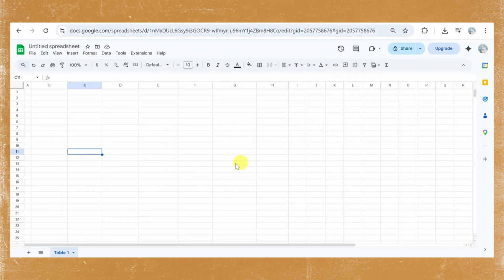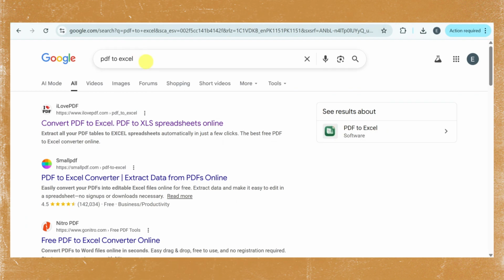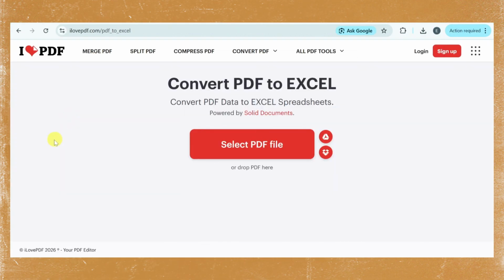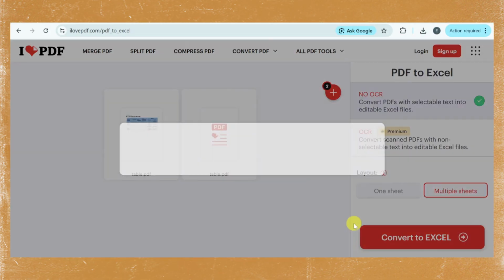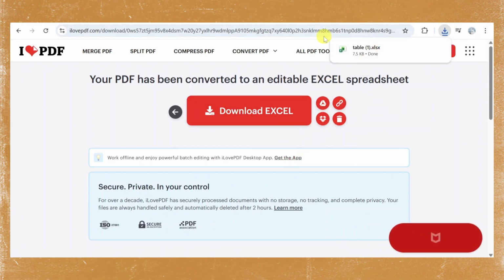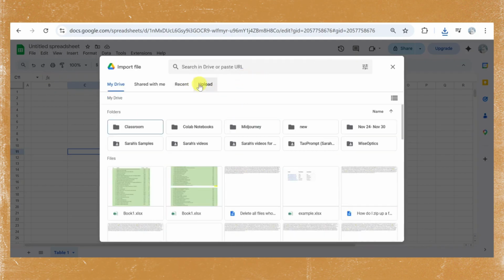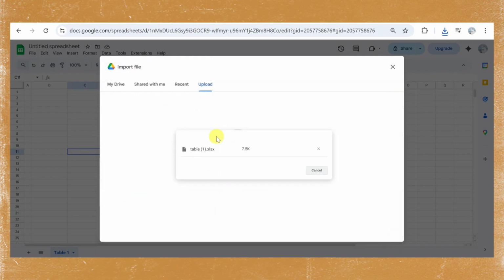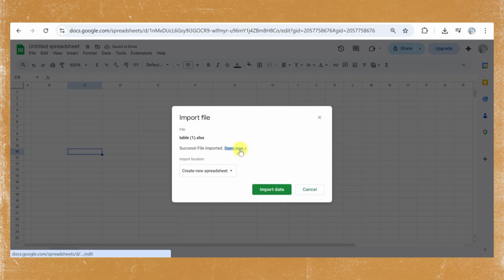How To Convert PDF To Google Sheets (Quick and Easy)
Hello guys and welcome back to the channel! This video guides you on "how to" convert a PDF to Google Sheets, demonstrating a straightforward method. We provide a comprehensive "google sheet tutorial" that shows you how to use tools like "ilovepdf" for this conversion process. Learn useful "productivity tips" with this efficient "pdf converter" to streamline your workflow. 😉